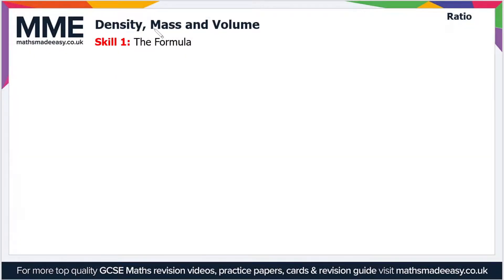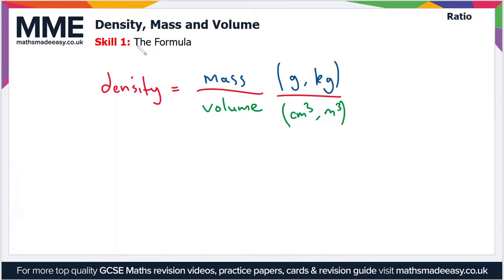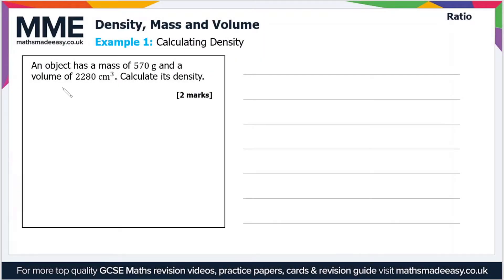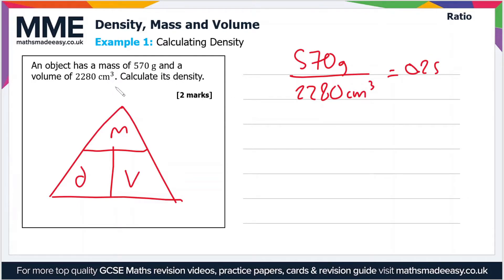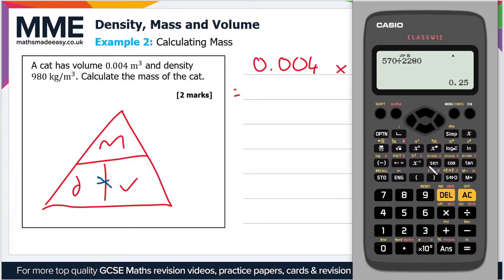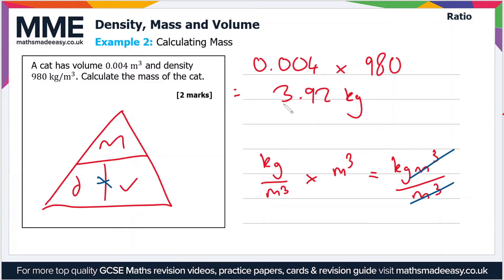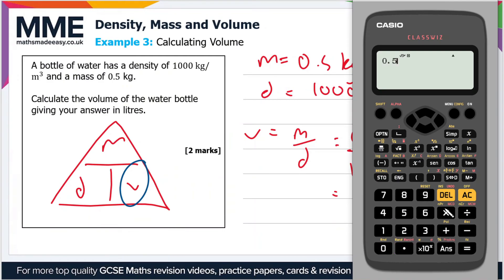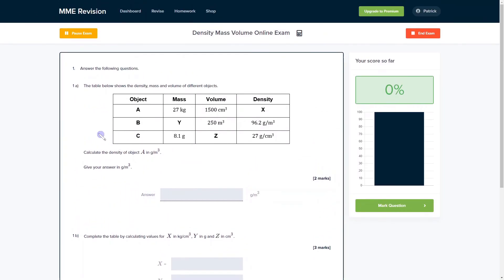Ratio and Proportion - Density Mass Volume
This is the Maths Made Easy video on Ratio and Proportion - Density Mass Volume

To see our Ratio and Proportion - Density Mass Volume online exam click the following

TIMESTAMPS
0:00 Intro
0:05 Skill 1: The Formula
1:21 Example 1: Calculating Density
2:24 Example 2: Calculating Mass
3:35 Example 3: Calculating Volume
4:39 Outro